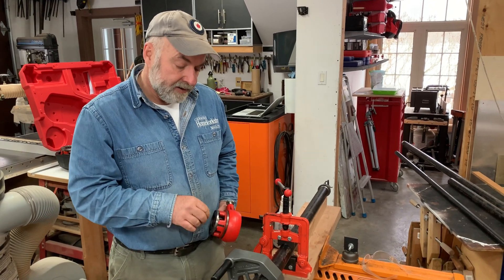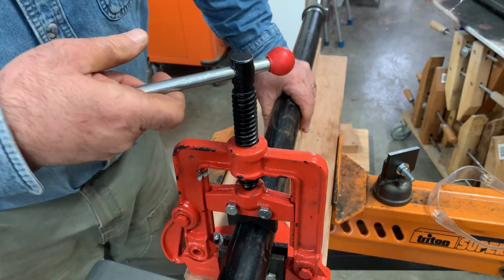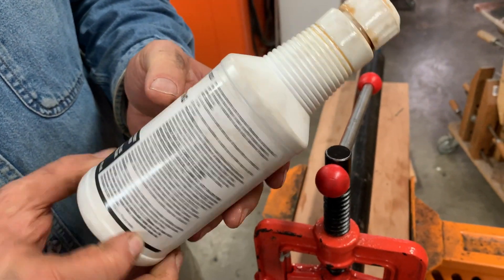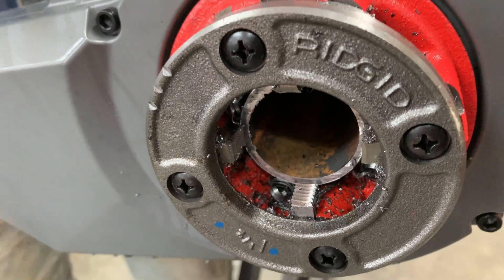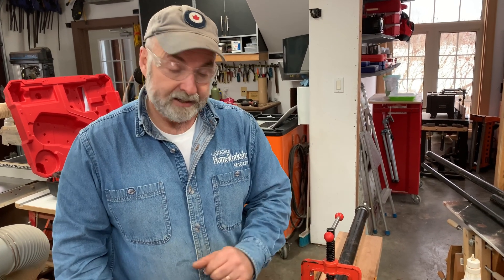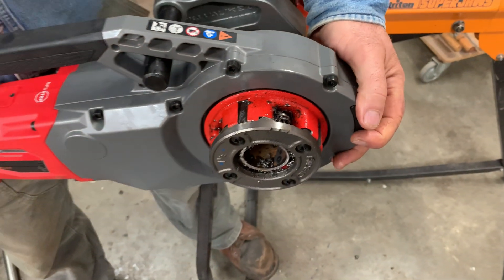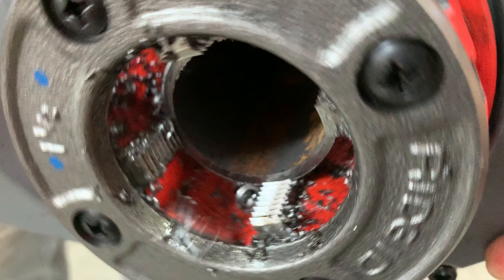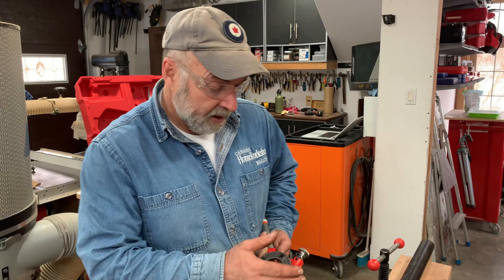How to Thread Pipe EXTREMELY FAST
How to use a battery powered pipe threader to thread steel pipe extremely fast and cleanly.